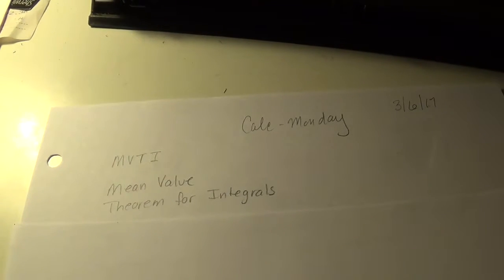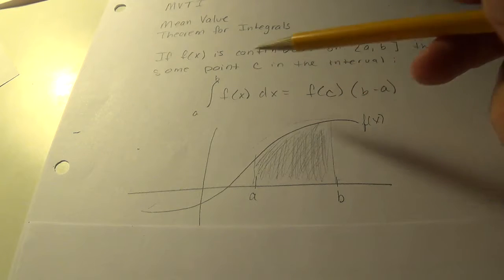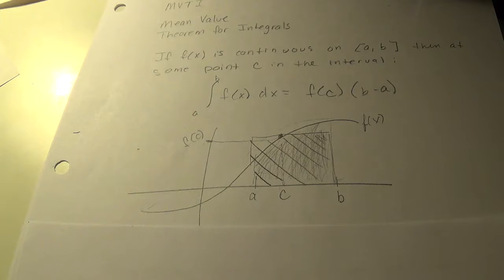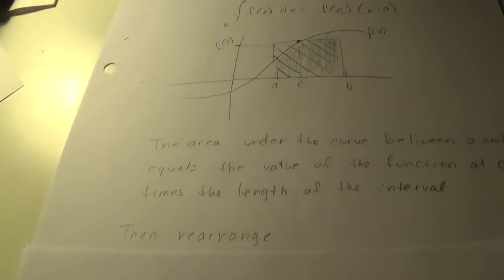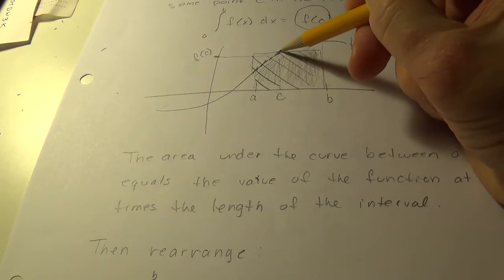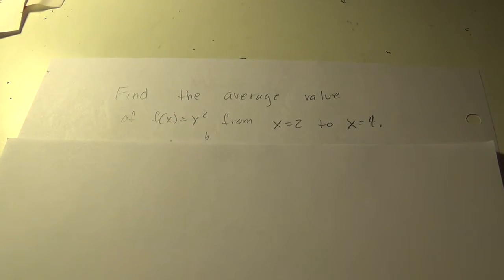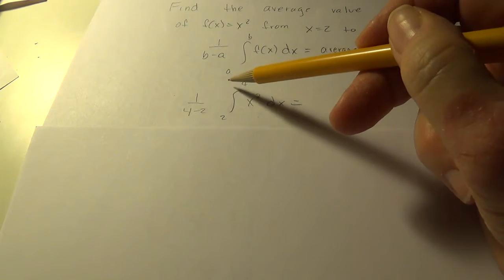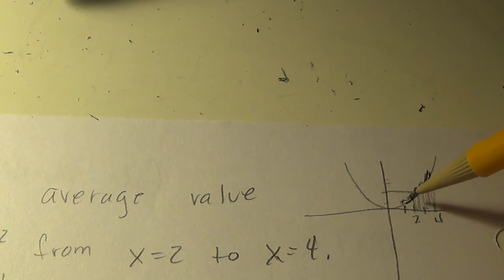Calc 3/6/17 MVT for integrals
Calc 3/6/17 Mean Value Theorem for Integrals